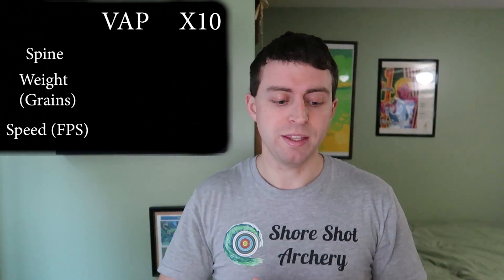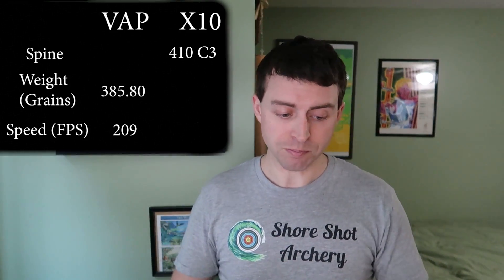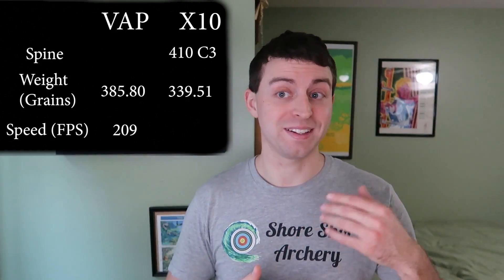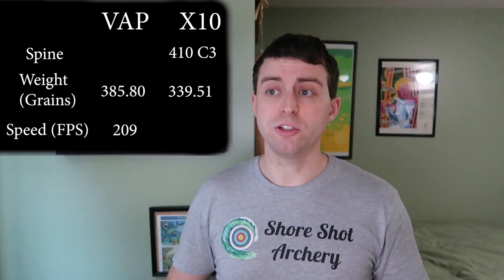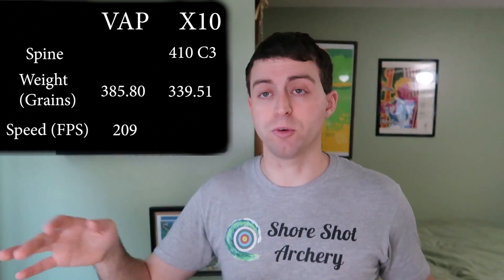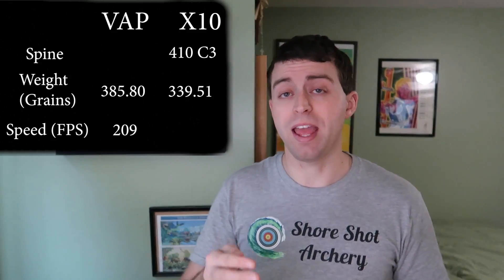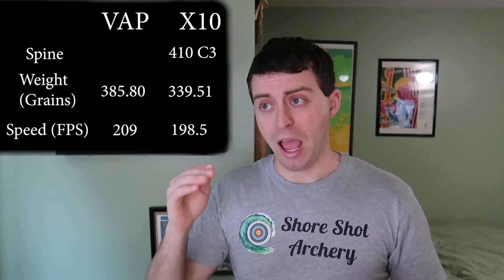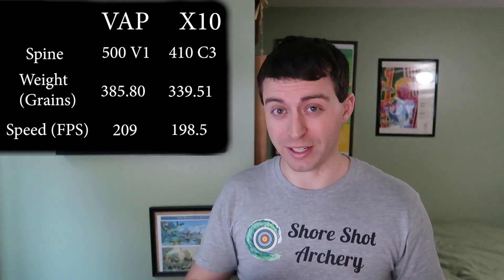Victory Archery VAP Target Arrow Review